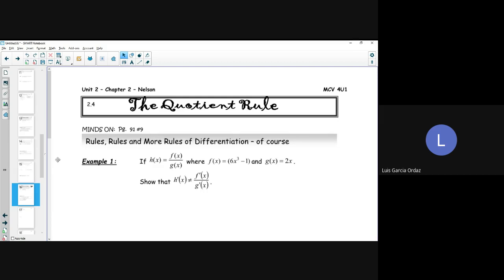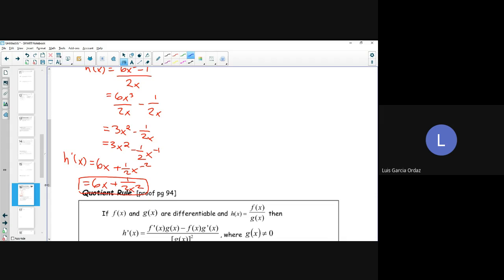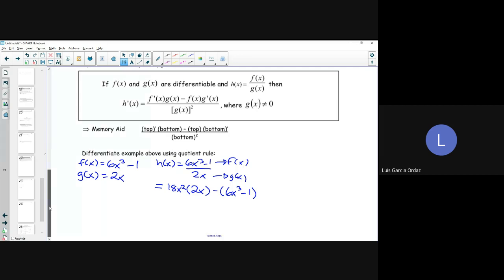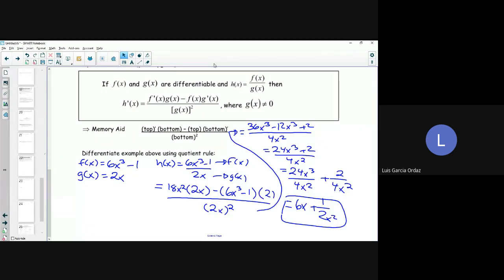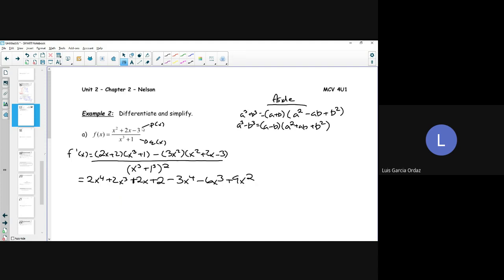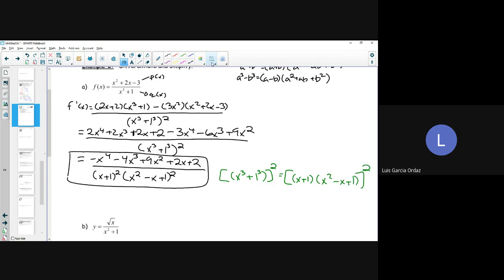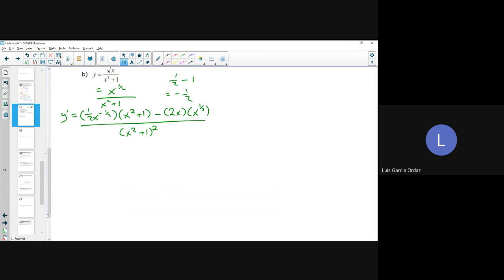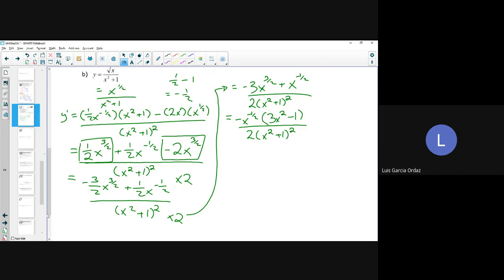Calc Unit 2 Lesson 5: The Quotient Rule